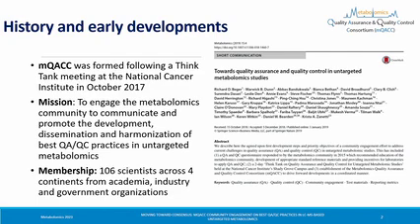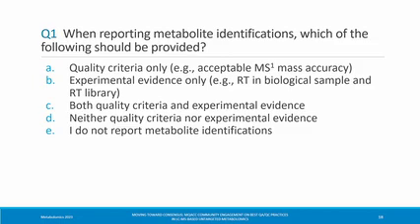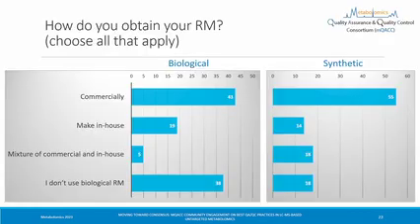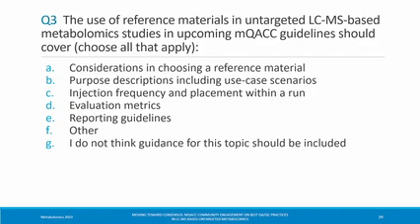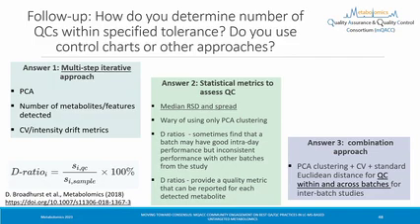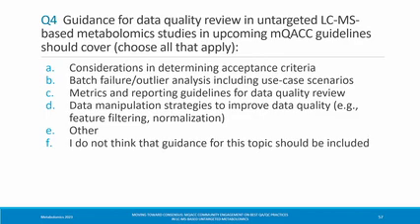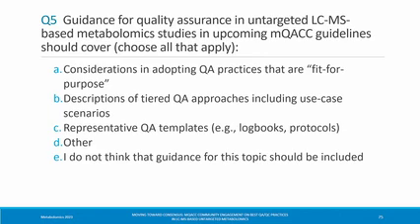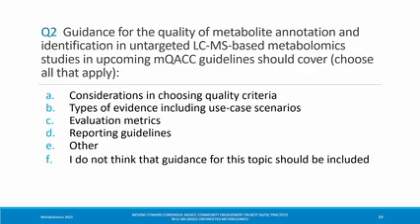2023-W9: Moving Toward Consensus: mQACC on QA/QC Practices LC-MS-Based Untargeted Metabolomics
Presenters:
▪ Jonathan Mosley, U.S. Environmental Protection Agency, USA: Introduction to mQACC and QA/QC principles
▪ Rick Dunn, University of Liverpool, UK: Quality of metabolite identification/annotation
▪ Tracey Schock, National Institute of Standards and Technology, USA: Use of Reference Materials
▪ Dajana Vuckovic, Concordia University, Canada: Data Quality Review
▪ Matthew Lewis, Bruker Life Sciences Mass Spectrometry, UK: Quality Assurance
▪ Jonathan Mosley, U.S. Environmental Protection Agency, USA: Open Discussion on Living Guidance Document

Description:
High quality data generation and analysis is critical for the success of untargeted metabolomics and can be achieved through standardization and implementation of best QA and QC practices. In an effort to define and promote QA and QC practices, the metabolomics Quality Assurance and quality Control Consortium (mQACC) was established in 2017 and currently has over 90 international members. The mQACC Best Practices Working Group has actively engaged the metabolomics community over the last four years through a combination of eleven (virtual and in-person) interactive forums and workshops with a total attendance exceeding 600 participants across all events. In 2022, the working group hosted a workshop to disseminate findings from four key QC areas to the broader metabolomics community. The enthusiastic and critical discussions contributed towards building an open-access best practices “living guidance” document that reflects the community feedback received.

This year’s workshop will build on the successful 2022 event with four additional focus topics: quality of metabolite identification/annotation, use of reference materials, data quality review, and quality assurance practices for LC-MS based untargeted metabolomics research. Please join us and add your experience to the QA/QC guidance document that will become the go-to resource for metabolomics scientists.

Workshop Objectives:
▪ To disseminate findings from the mQACC Best Practices Working Group’s extensive community engagement efforts to establish best practices for LC-MS data collection in untargeted metabolomics.
▪ To solicit further feedback from the international metabolomics community on the compiled and summarized findings to establish an open-access best practices “living guidance” document that will be freely accessible to researchers.

Learning Outcomes:
▪ Attendees will understand the community feedback received by the mQACC Best Practices Working Group and recognize how the feedback will be used to support QA/QC best practices for untargeted LC-MS-based metabolomics.
▪ Attendees will be able to identify how to participate in mQACC, including mechanisms to contribute to the best practices community engagement efforts.